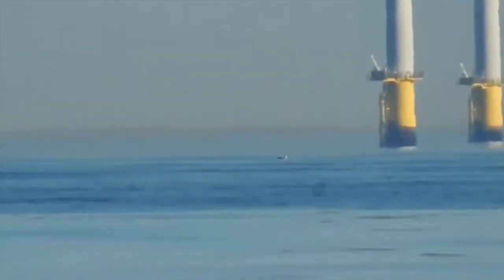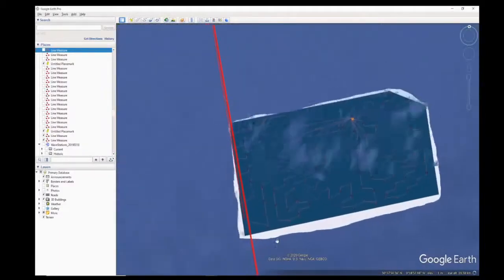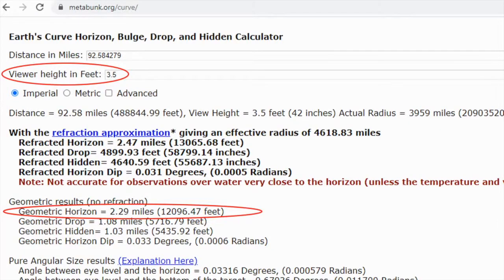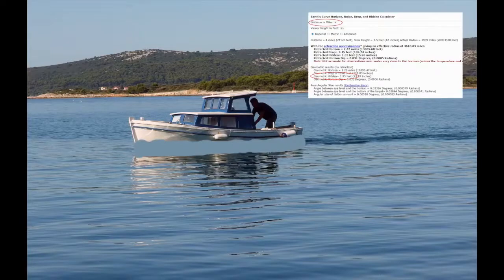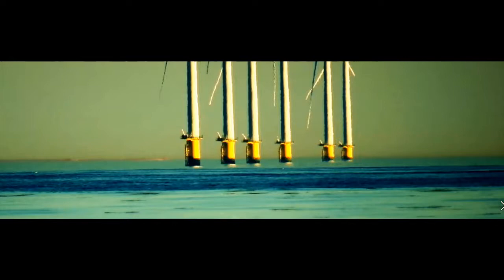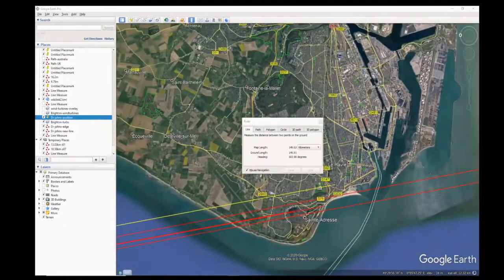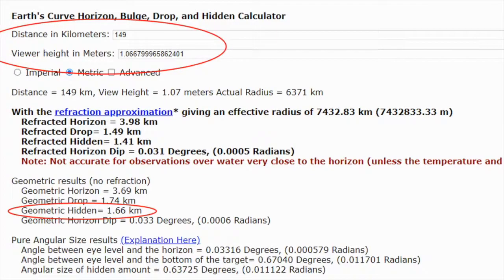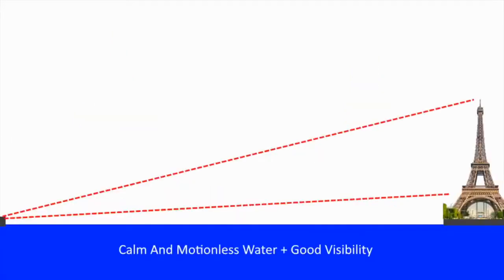ANOTHER Globe killer -. FLAT EARTH